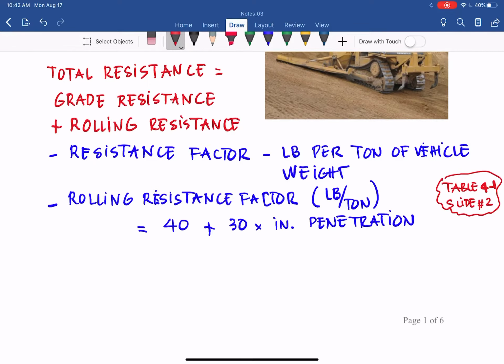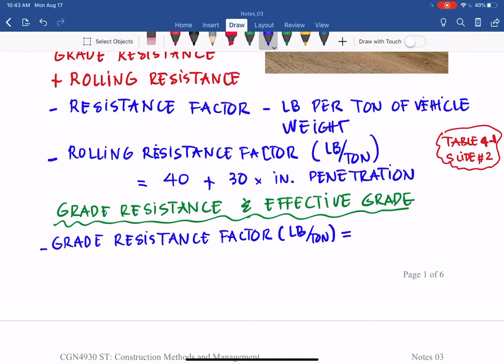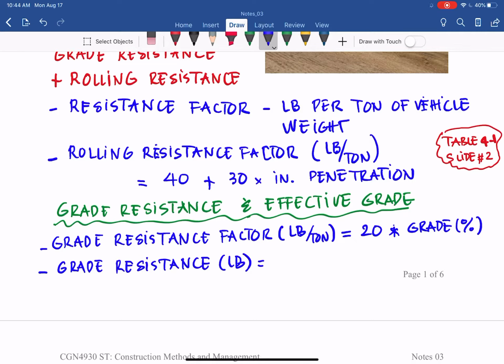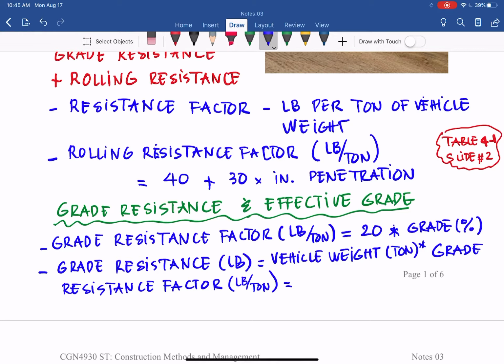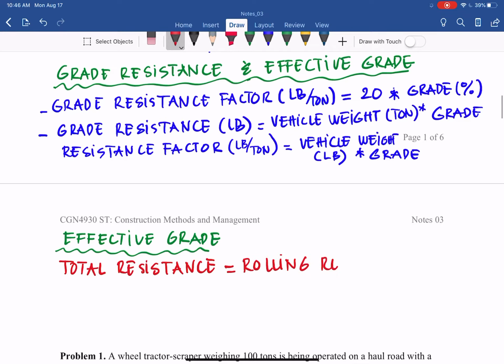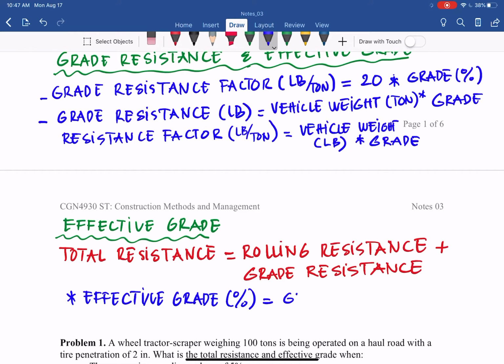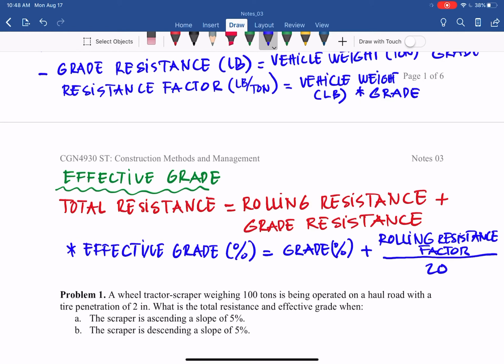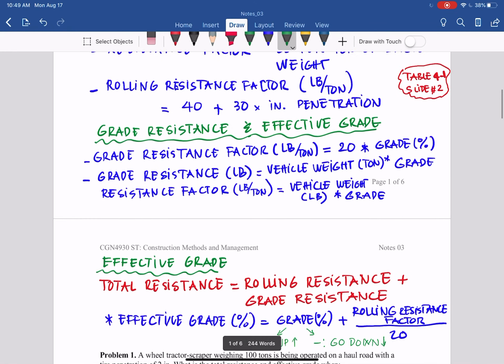Lesson 03B - Grade Resistance, Total Resistance and Effective Grade